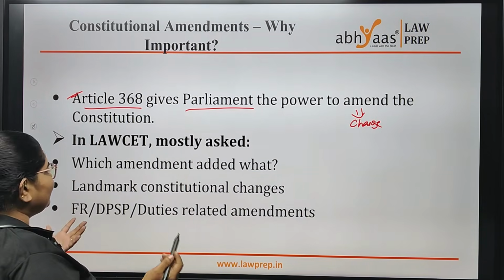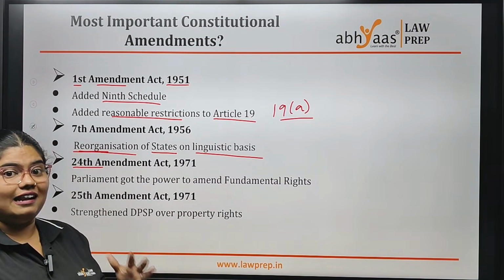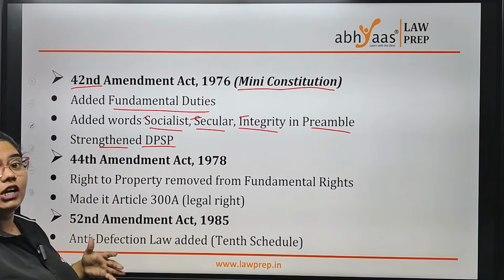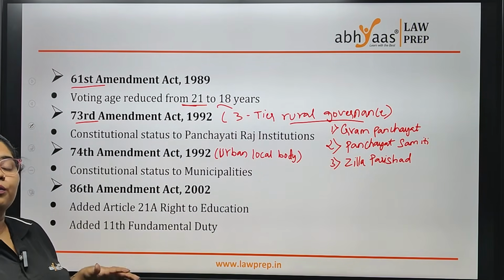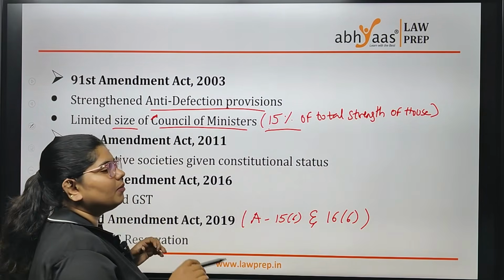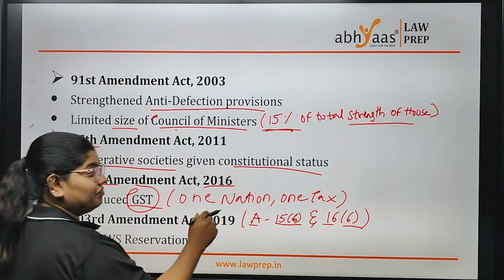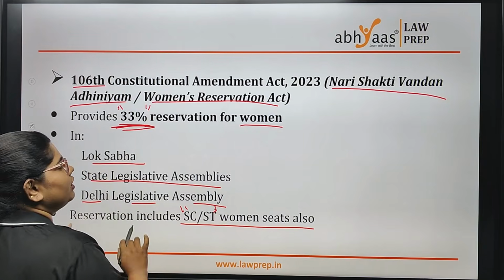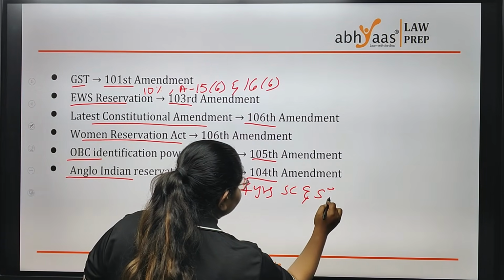TS LAWCET 2026 | Constitutional Amendments Explained in One Shot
Are you preparing for TS LAWCET 2026 (5YDC & 3YDC)? In this session by Abhyaas Law Prep, we break down the most important Constitutional Amendments that are frequently asked in law entrance exams.

This class covers:
✅ Important Constitutional Amendments
✅ Key Articles & Landmark Changes
✅ Exam-Oriented Shortcuts
✅ Previous Year Question Insights
✅ LAWCET 2026 Preparation Strategy

If you are serious about cracking TS LAWCET 2026, this session will help strengthen your Constitutional Law foundation.